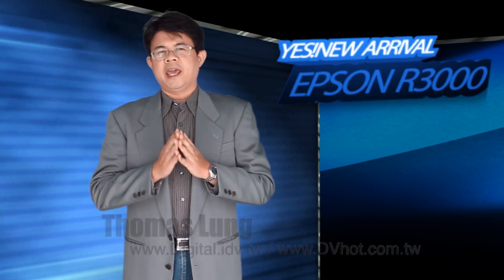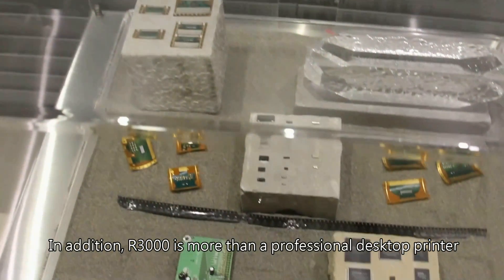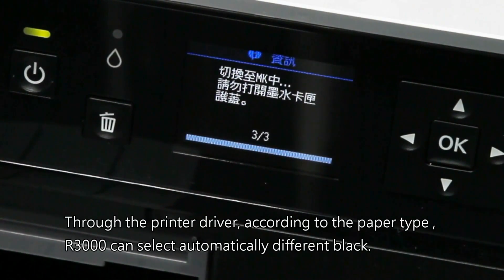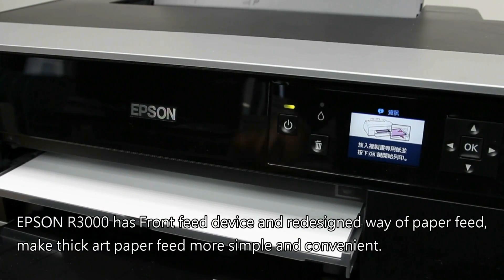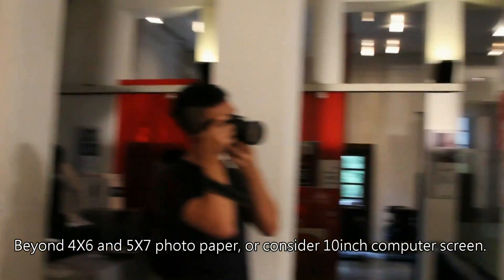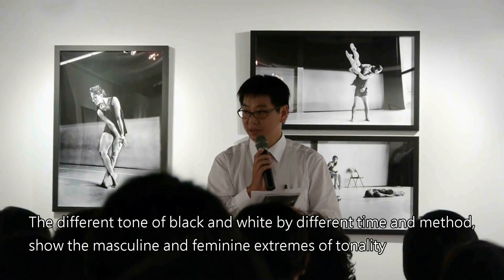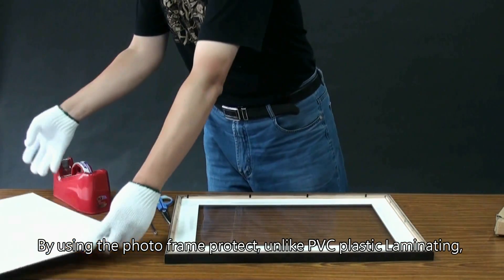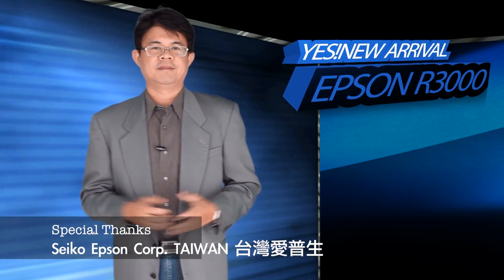YES! New Arrival [SE02E14] : EPSON R3000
Inkjet printers have been around for more than 20 years. Yet printing digital photos by inkjet technology has only come in the past few years. Today we are going to reveal the new feature of inkjet printer EPSON R3000, with digital darkroom workflow and software.